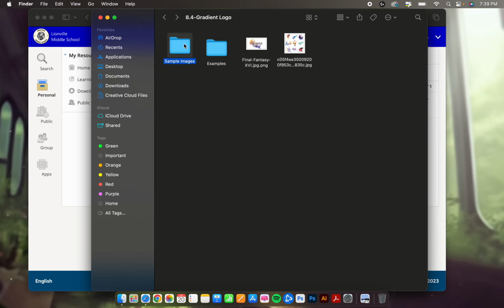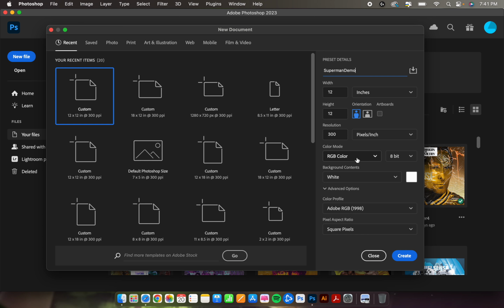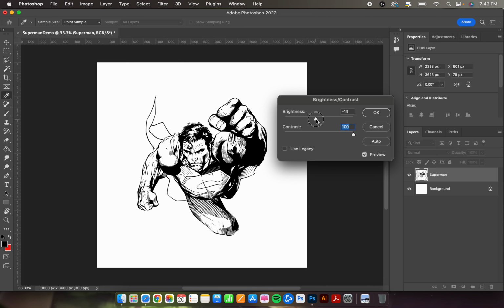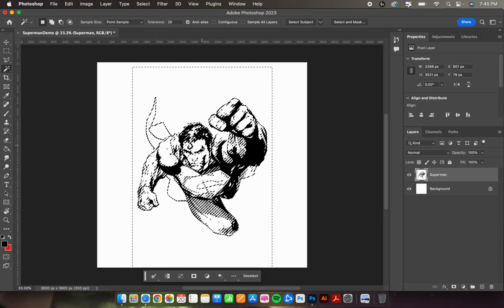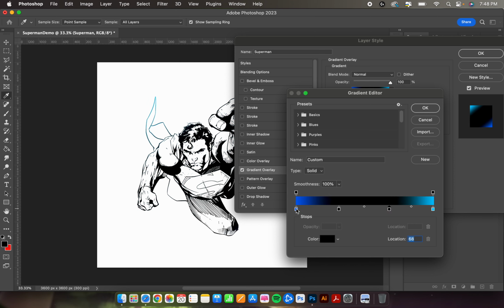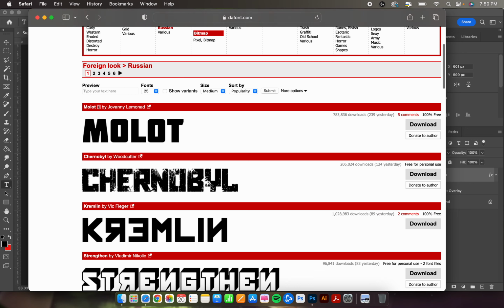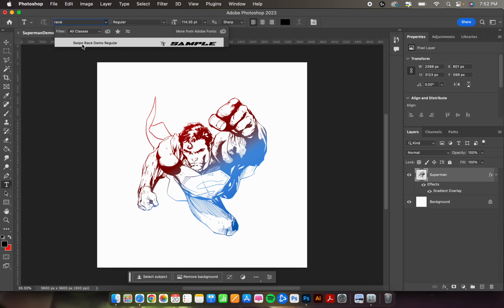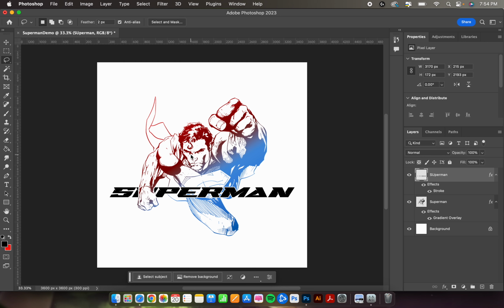Design a gradient logo inspired from the Final Fantasy video games.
Use Photoshop to quickly turn any image into a clean, simple, gradient logo. Learn how to install and use text to complete the look.